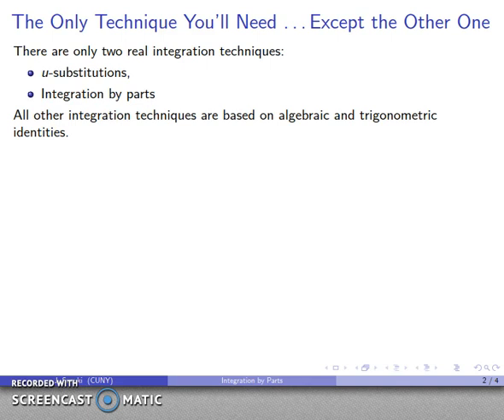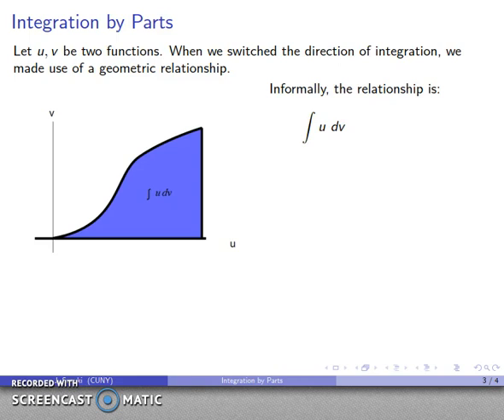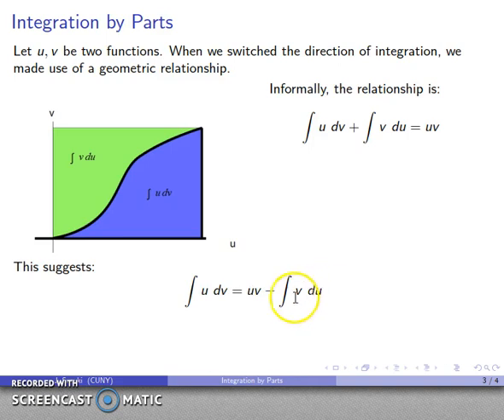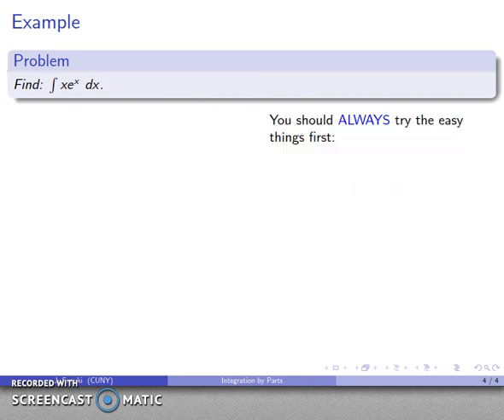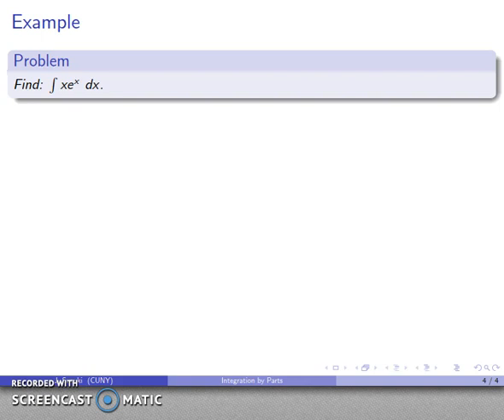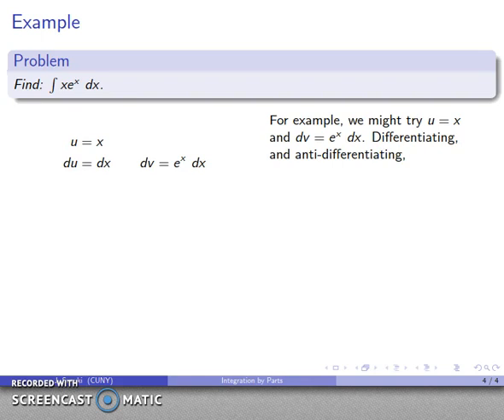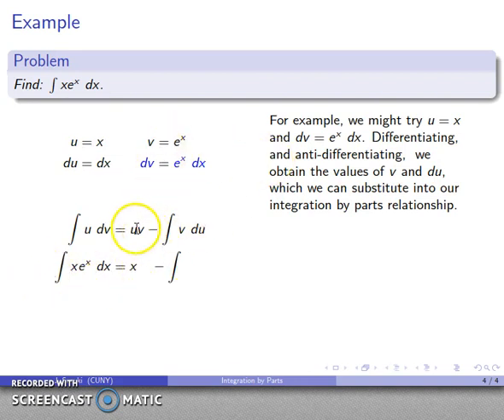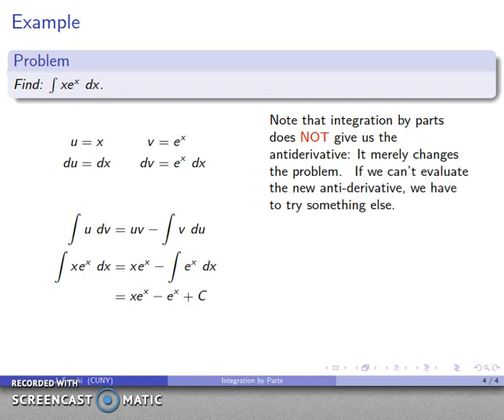1010 Integration by Parts 1